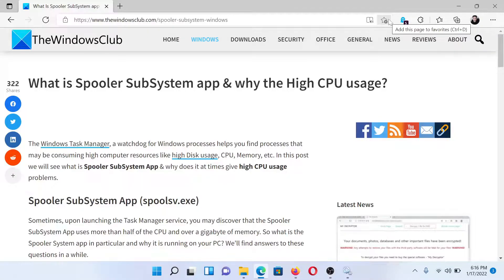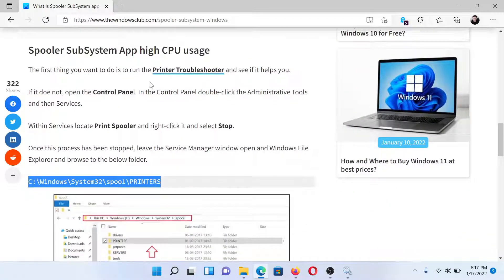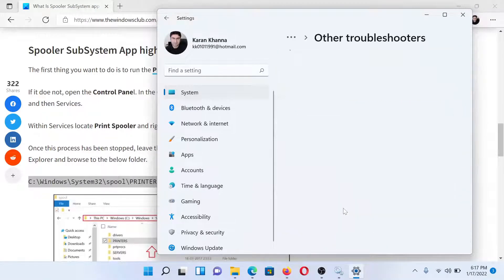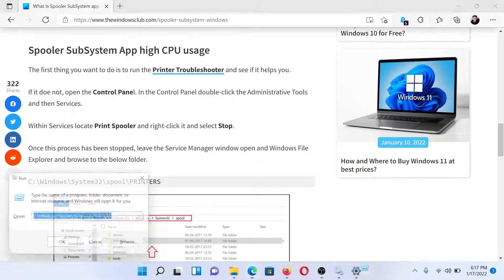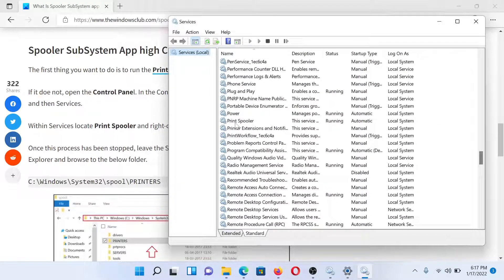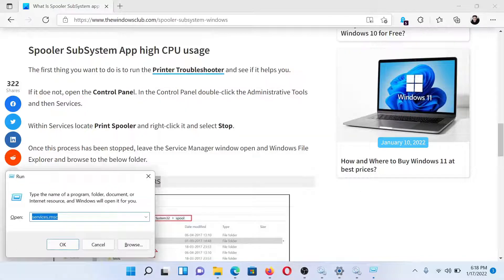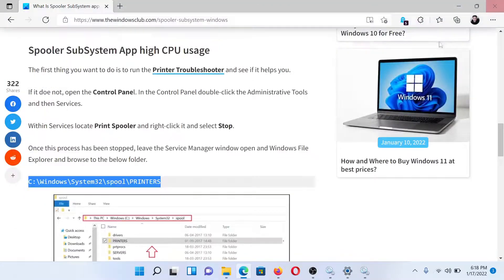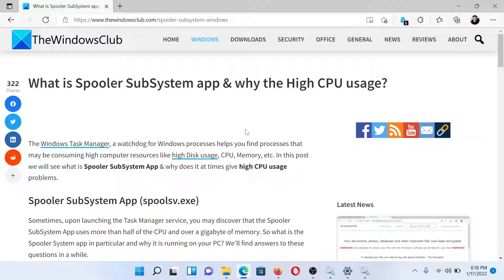What is Spooler SubSystem app & why the High CPU usage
The Windows Task Manager, a watchdog for Windows processes helps you find processes that may be consuming high computer resources like high Disk usage, CPU, Memory, etc. In this guide, we will see what is Spooler SubSystem App & why does it at times give high CPU usage problems.

Timecodes:
0:00 Intro
0:23 Run the Printer troubleshooter
0:51 Stop the Print Spooler process
1:23 Delete any remaining print job